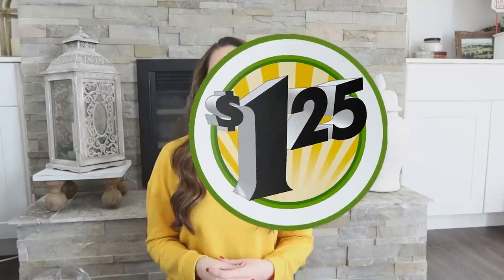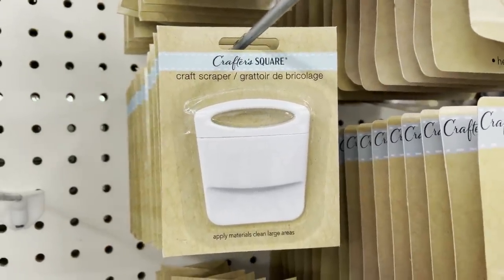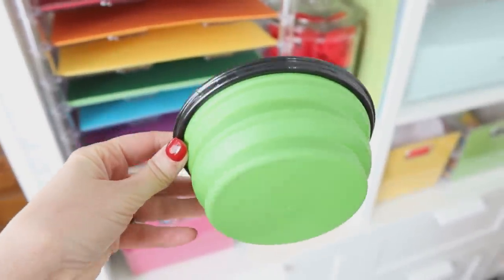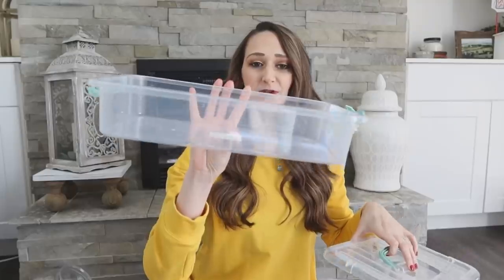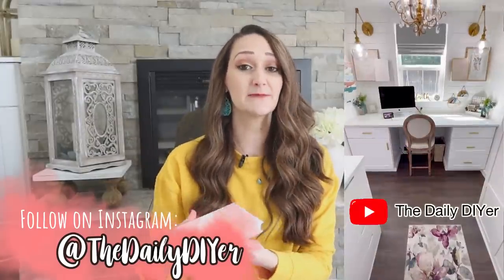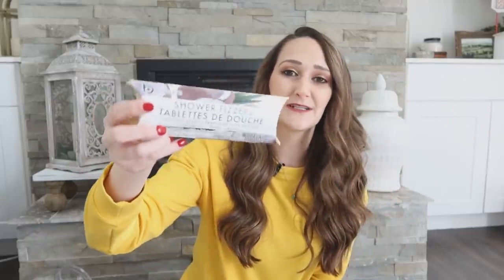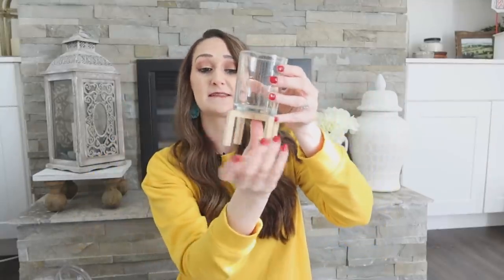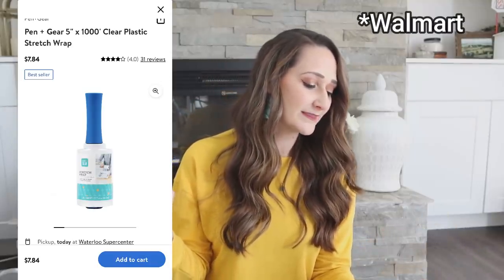Watch THIS before going back to Dollar Tree! (products worth $1.25?!) + NEW Organization HACKS!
ALL NEW Dollar Tree finds that are worth $1.25!!!  Plus organization HACKS you have to see!